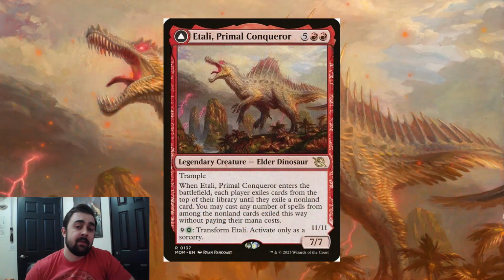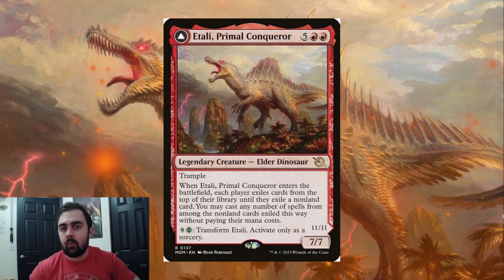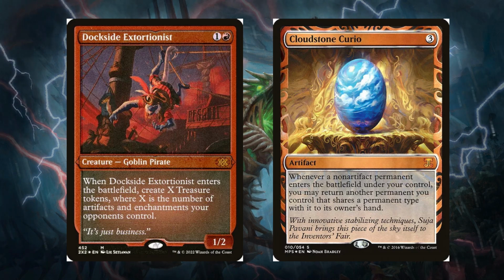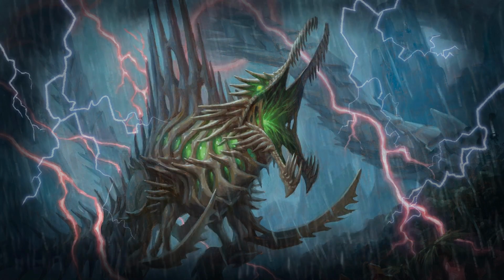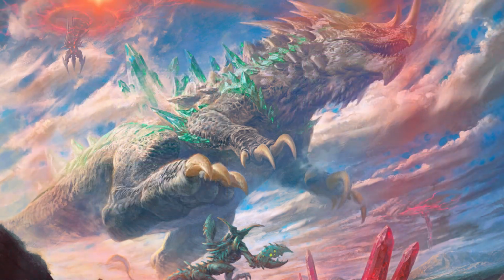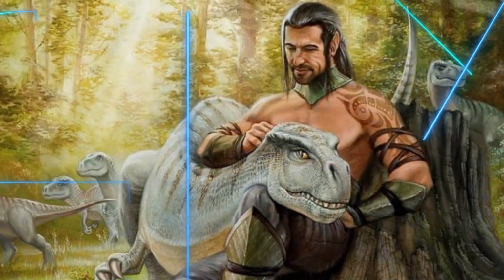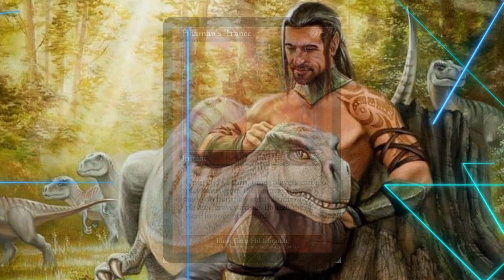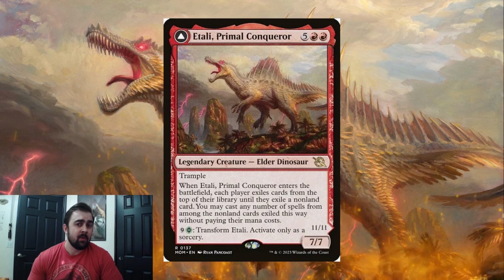Etali, Primal Conqeuror: CEDH Deck Tech/Primer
Today I will be sharing with you some of my thoughts and opinions of Etali in Cedh. Definitely more on the fringe side. But after playtesting it, it is pretty powerful! Hope you find this video informational on this amazing new version of Etali!